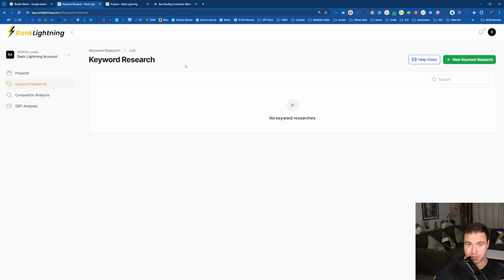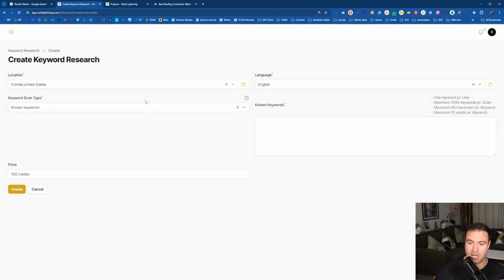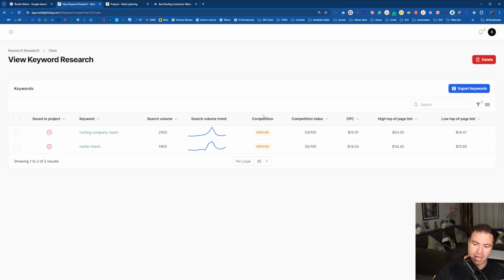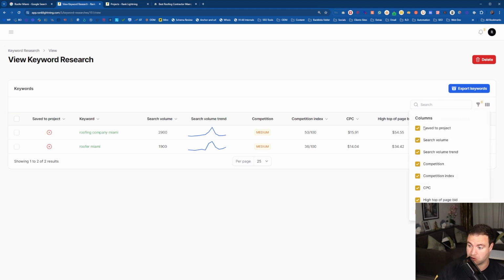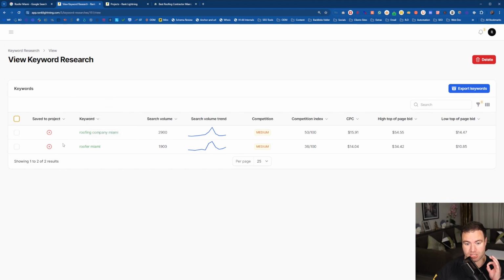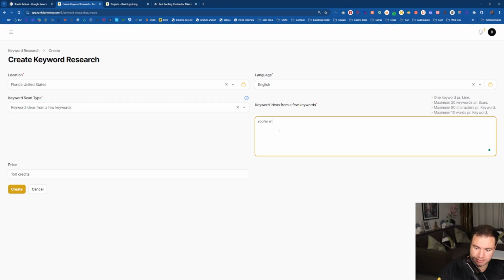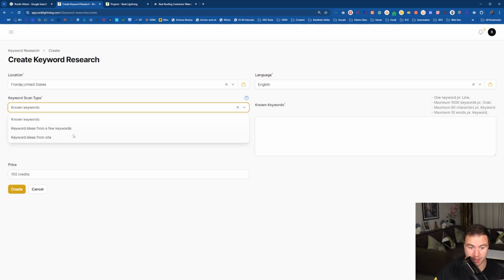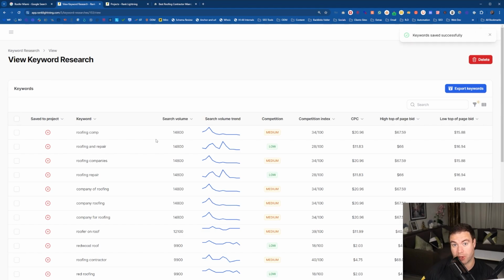How To Use The Keyword Research Tool In Rank Lightning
In, How To Use The Keyword Research Tool In Rank Lightning, you will know how to use the keyword feature in Rank Lightning, the best local SEO tool.